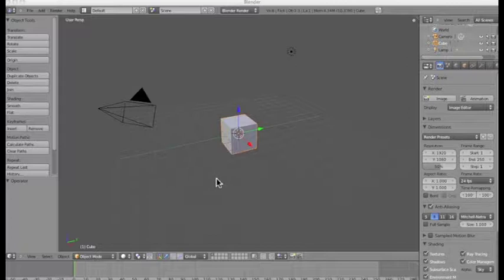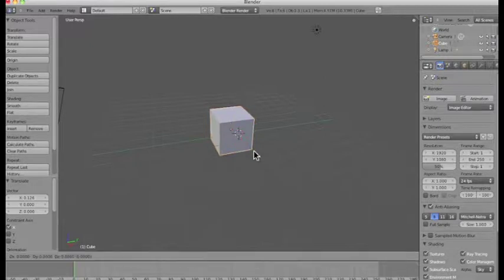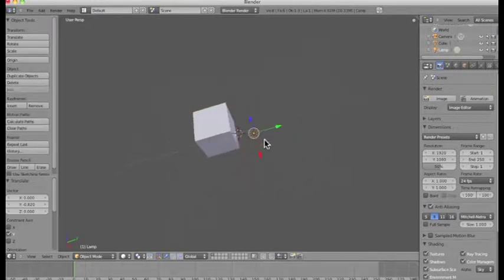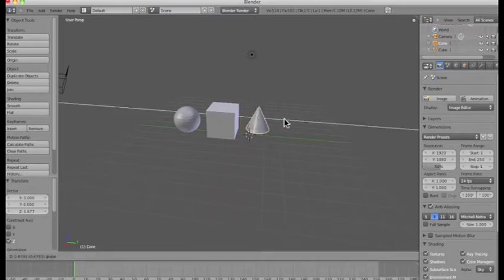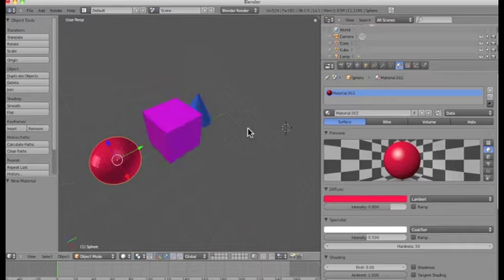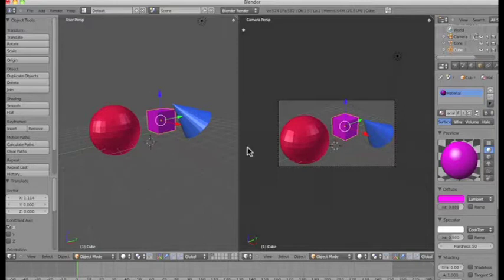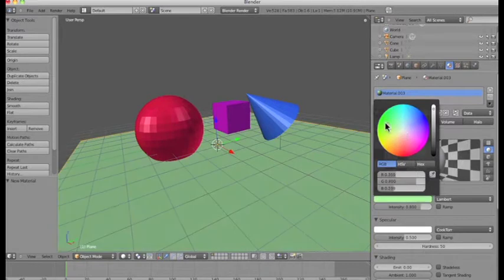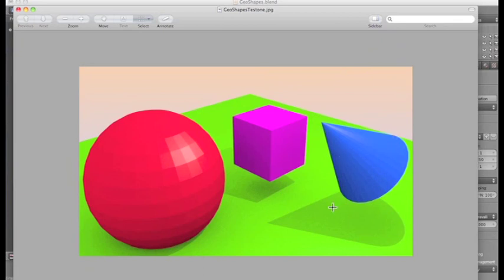VIDEO WORKSHOP: Blender 2.5 Introduction 03 (Render)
This is the first of a series of introduction workshops that introduces Blender 2.5 for a classroom environment. In this tutorial we are introduced to some of the hot keys in Blender as we create a 2D image that consists of three different geometric shapes of different scale, location and rotation. This workshop shows how to save and render an image.